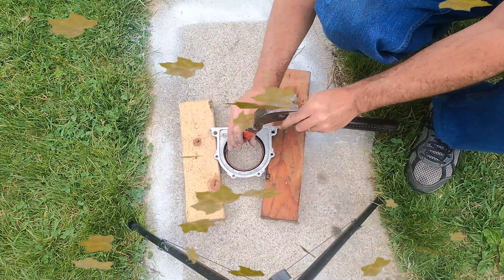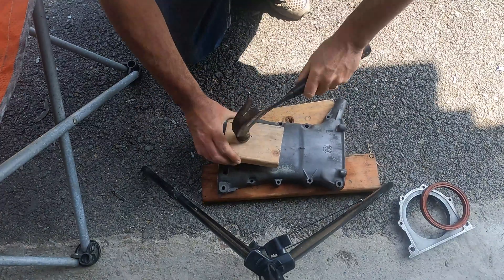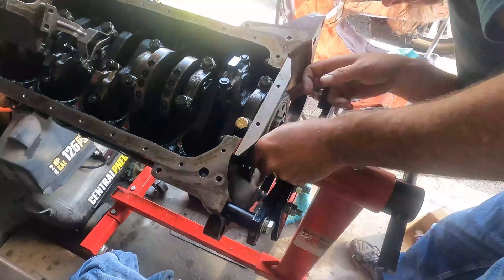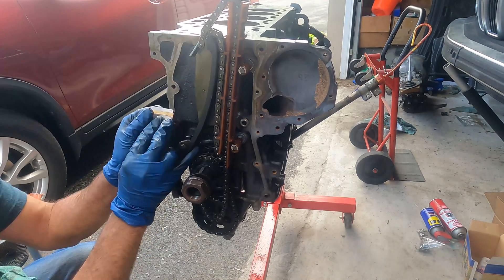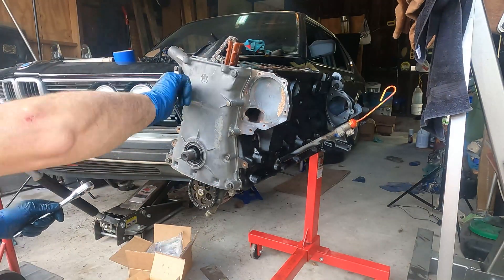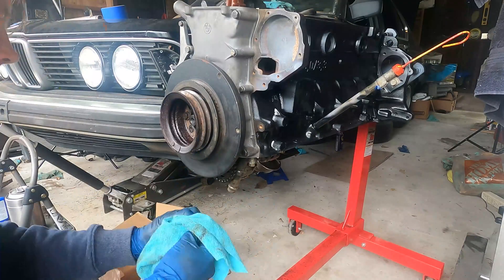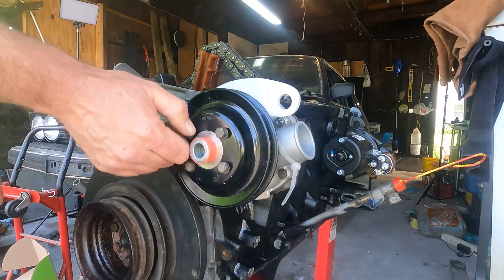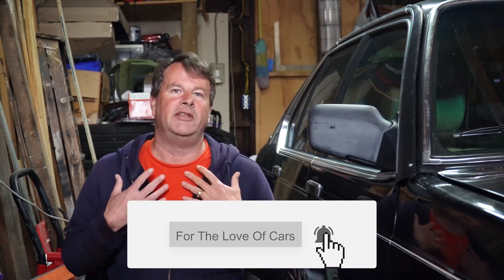BMW E23 Engine Assembly - Main Seals and front cover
The assembly continues today with the Front and rear Main Seals and the lower front timing cover, and MORE.

We are getting really close now.